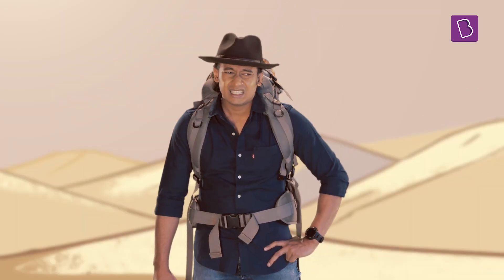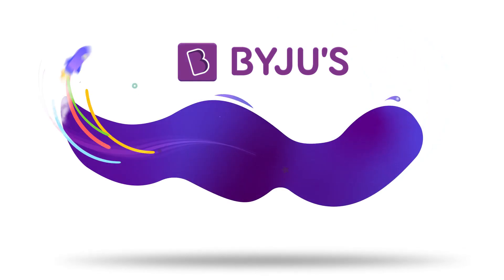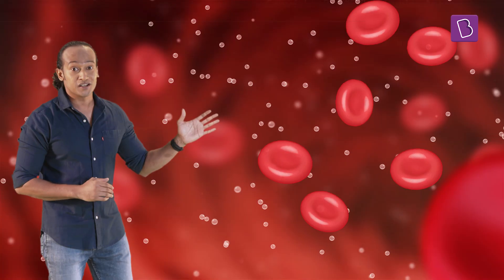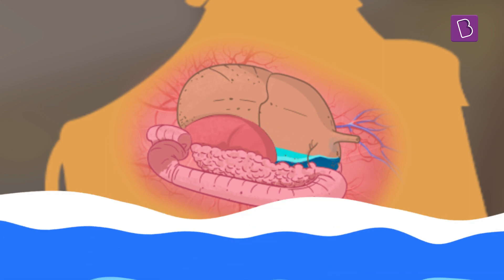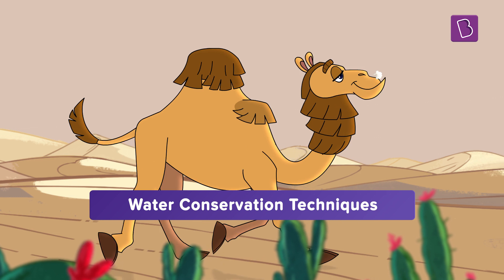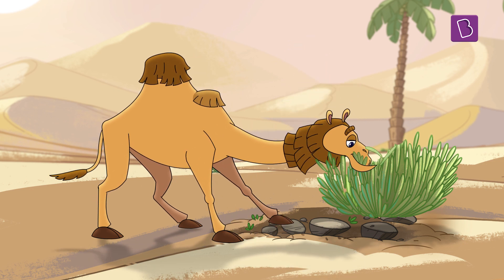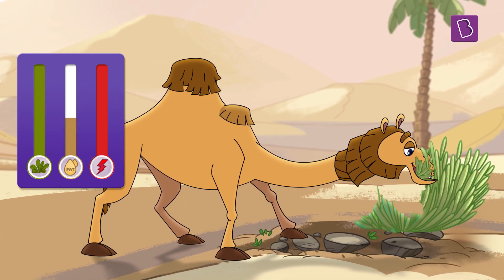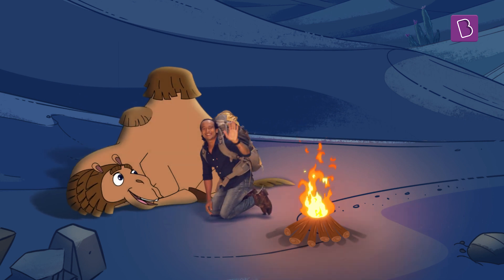What's Inside A Camel's Hump? | BYJU'S Fun Facts | BYJU'S - Class 6, 7 & 8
You must have heard of this popular myth - that camels can store water in their humps to survive the desert. But do camels actually have water in their humps? Is there any truth to this myth? Well, camels can definitely last for weeks in a desert without drinking any water and months without any food. They may even lose nearly half of their body weight during this period. But, this rarely has much to do with their humps storing water. Camels actually store fat in their humps and not water. Their ability to glide across deserts with very little food and water has even earned them the nickname - The ship of the desert. So how can camels survive for so long without any water? Where do they actually store water for survival in hot and arid regions? What adaptations have they undergone to prevent dehydration in the desert? What purpose does storing fats in their humps actually serve? Watch the video to find answers to your questions.

Do you know about any other interesting adaptations undergone by animals or plants to survive and thrive in extreme conditions?